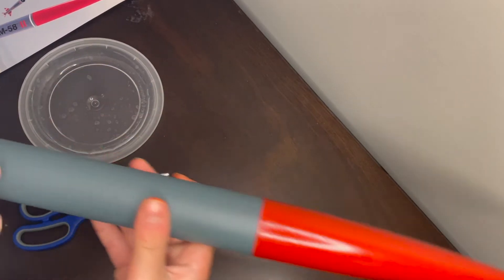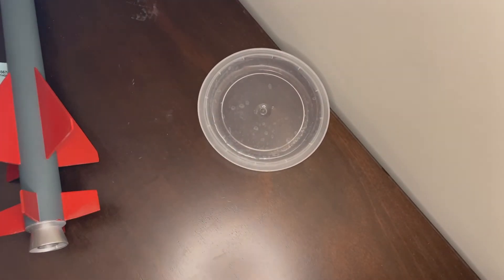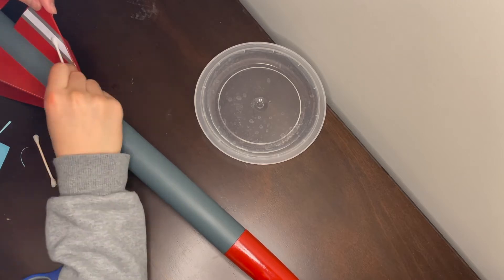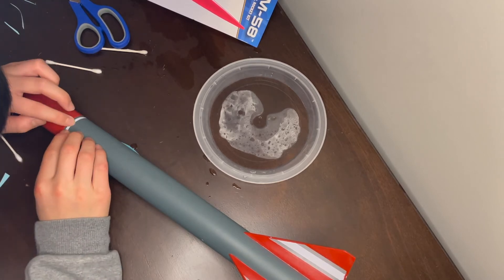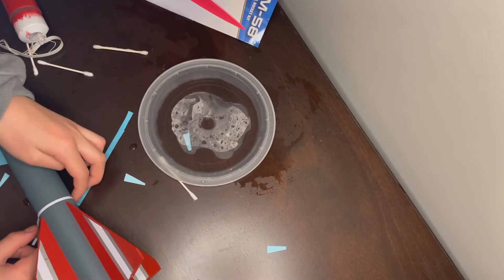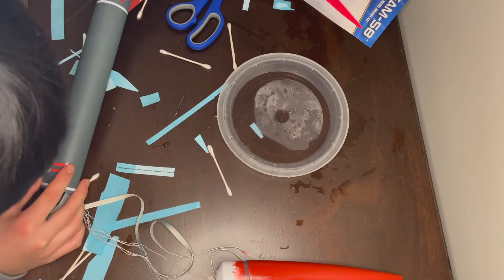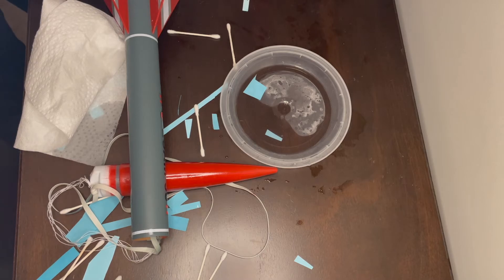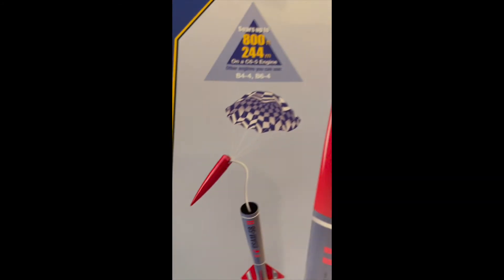Building and Launching the Estes Esam-58 Part 2 of 2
The launch will come shortly.